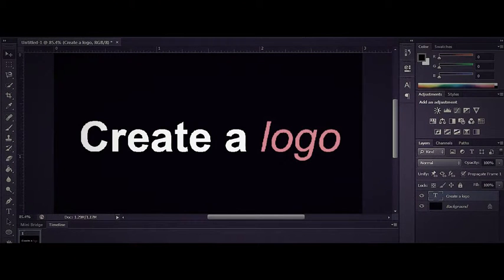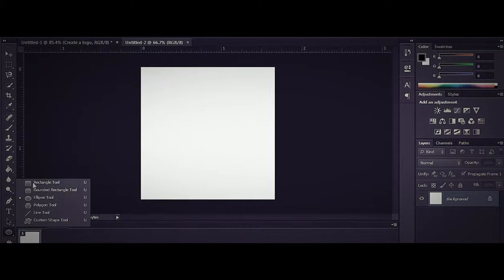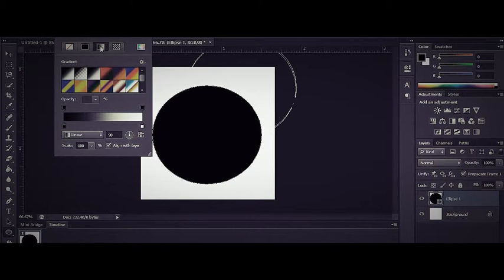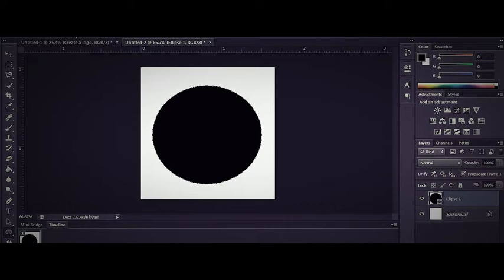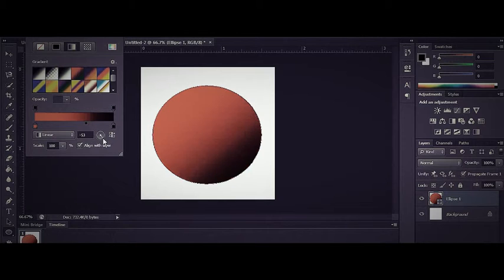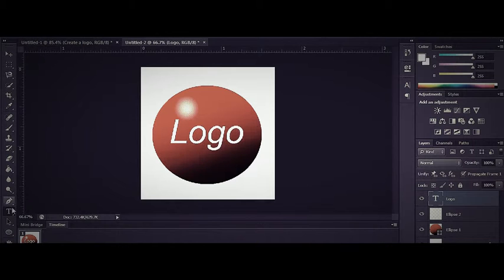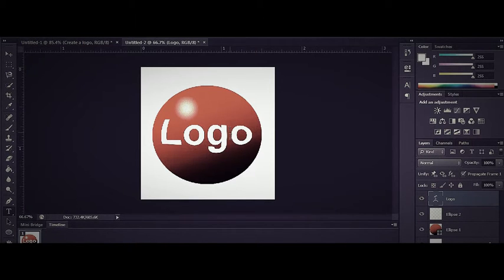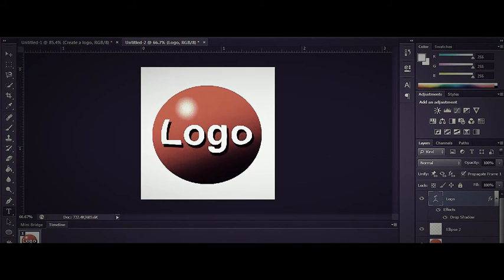How to make logo